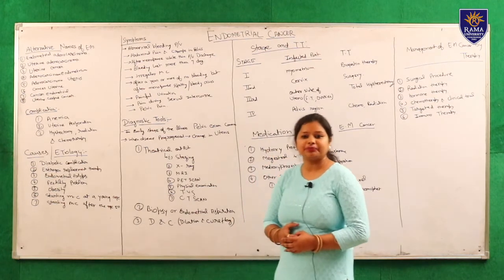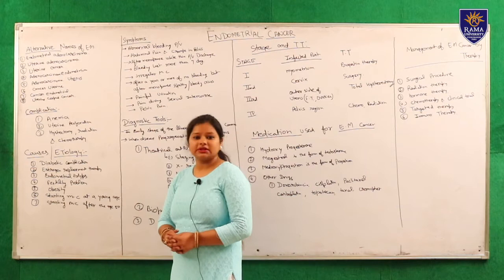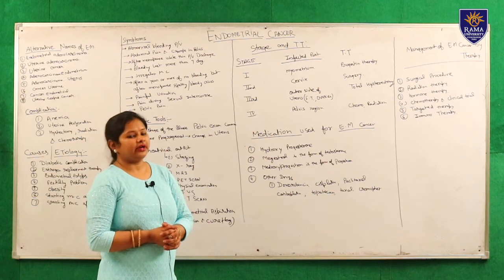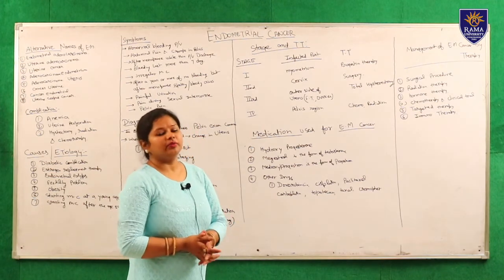Video lecture on Endometrial Cancer | Ms. Ekta Arya| Rama University